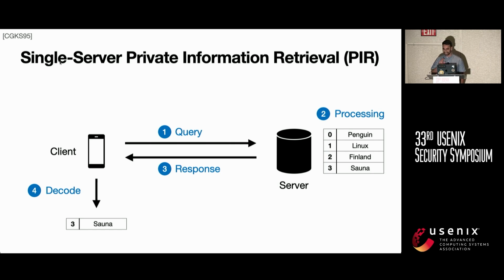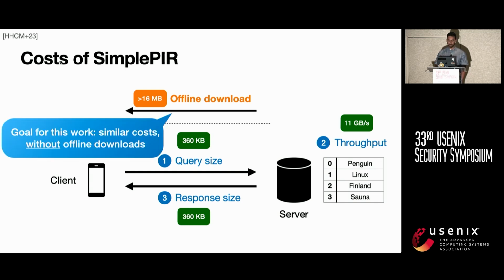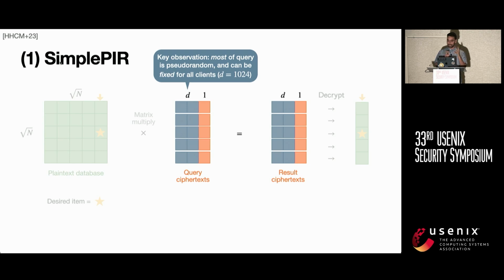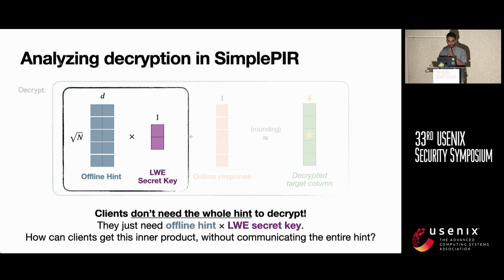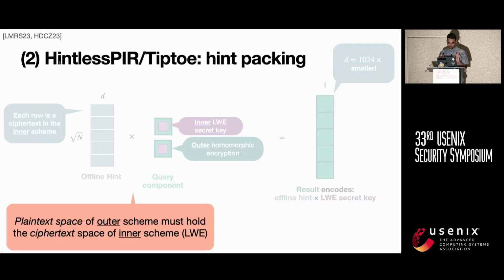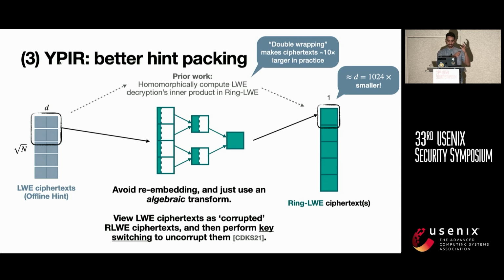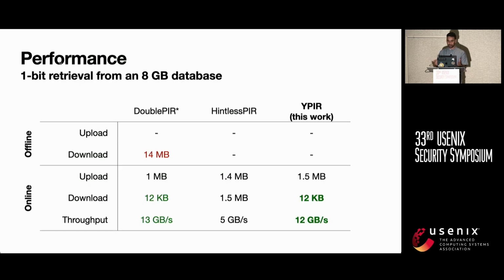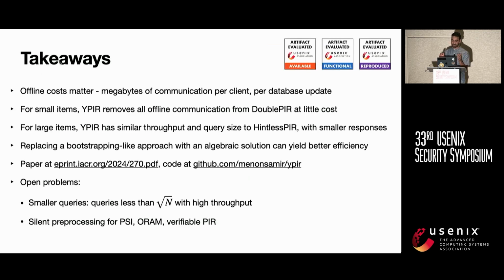USENIX Security '24 - YPIR: High-Throughput Single-Server PIR with Silent Preprocessing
YPIR: High-Throughput Single-Server PIR with Silent Preprocessing

Samir Jordan Menon, Blyss; David J. Wu, UT Austin

We introduce YPIR, a single-server private information retrieval (PIR) protocol that achieves high throughput (up to 83% of the memory bandwidth of the machine) without any offline communication. For retrieving a 1-bit (or 1-byte) record from a 32 GB database, YPIR achieves 12.1 GB/s/core server throughput and requires 2.5 MB of total communication. On the same setup, the state-of-the-art SimplePIR protocol achieves a 12.5 GB/s/core server throughput, requires 1.5 MB total communication, but additionally requires downloading a 724 MB hint in an offline phase. YPIR leverages a new lightweight technique to remove the hint from high-throughput single-server PIR schemes with small overhead. We also show how to reduce the server preprocessing time in the SimplePIR family of protocols by a factor of 10–15×.

By removing the need for offline communication, YPIR significantly reduces the server-side costs for private auditing of Certificate Transparency logs. Compared to the best previous PIR-based approach, YPIR reduces the server-side costs by a factor of 8×. Note that to reduce communication costs, the previous approach assumed that updates to the Certificate Transparency log servers occurred in weekly batches. Since there is no offline communication in YPIR, our approach allows clients to always audit the most recent Certificate Transparency logs (e.g., updating once a day). Supporting daily updates using the prior scheme would cost 48× more than YPIR (based on current AWS compute costs).